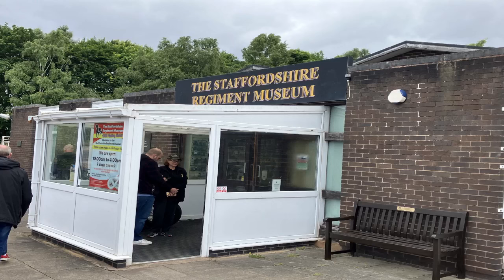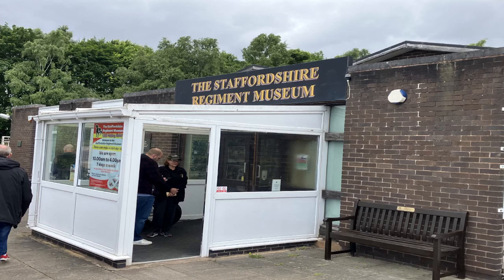STAFFORDSHIRE REGIMENT MUSEUM REVIEW